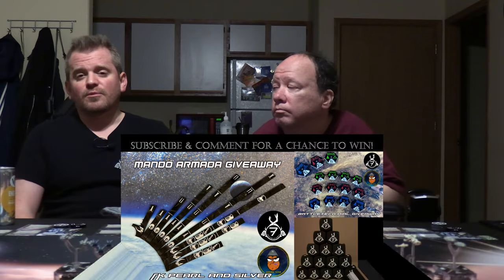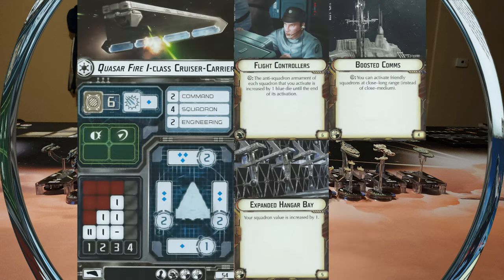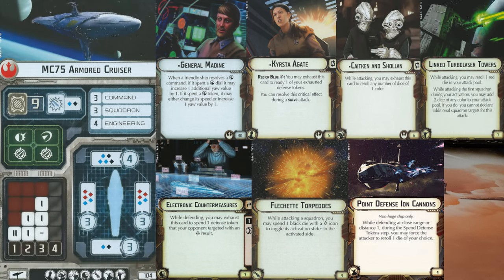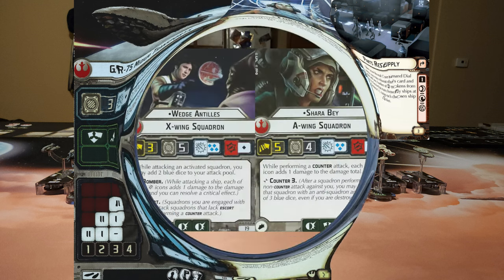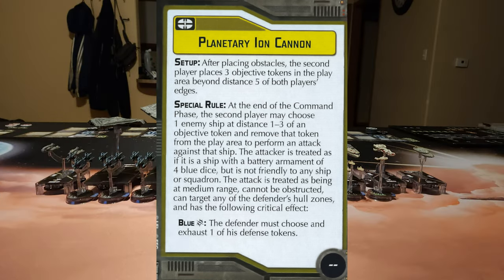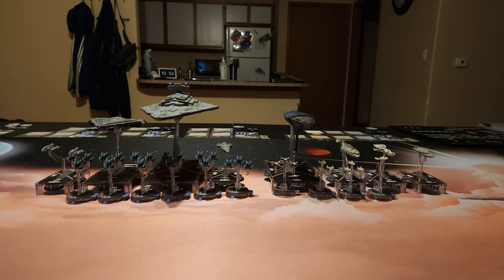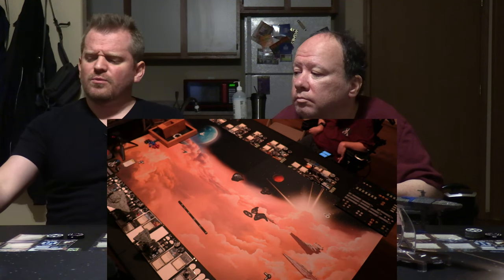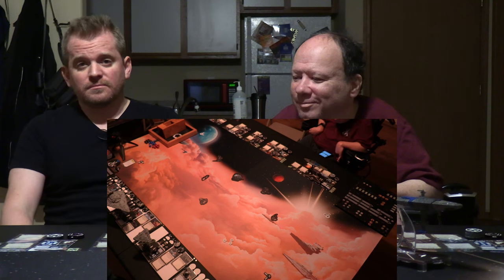Star Wars Armada - Admiral Sloane vs General Madine - Battle Report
Greetings!

I am joined by Social General Rob for a long overdue battle. I am bringing is Sloane Defender list as a base concept I wish to test out while SGR is trying out Madine.

Until next time, take it easy!

Channel Logo Designed by Garrett Vance at Admiral Tater's Ship Shop

Preamble – 00:00
Fleets and Mission – 01:40
Pre-Game Interview and Deployment – 03:49
Round One – 18:26
Round Two – 21:59
Round Three – 32:04
Round Four – 50:53
Round Five – 01:06:20
Post-Game Interview – 01:23:02
Credits – 01:36:48